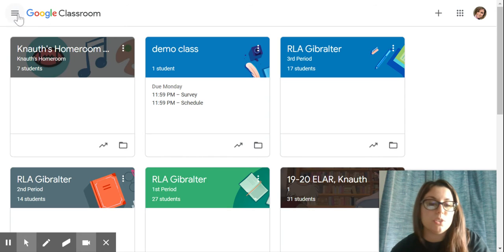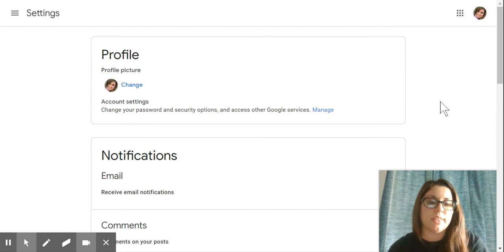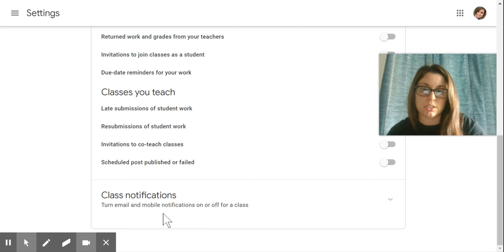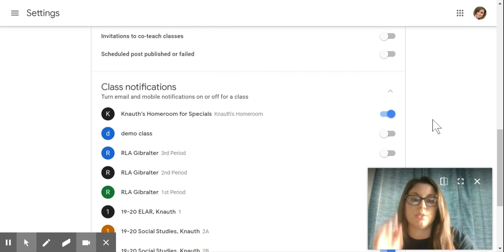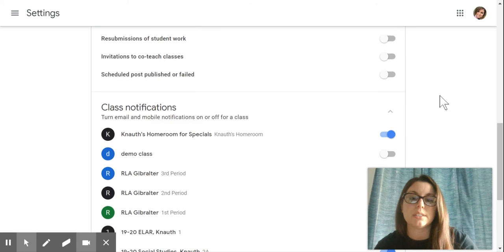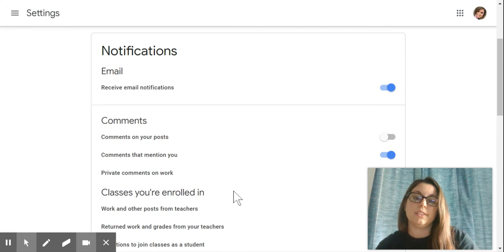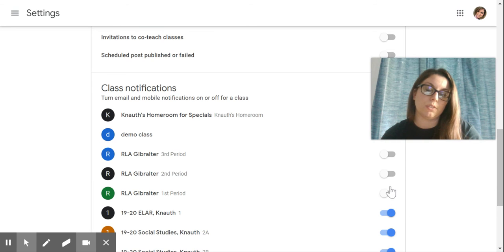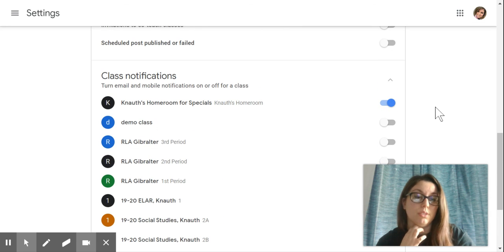Google Classroom: Managing Your Settings & Notifications (Teachers)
I show teachers how to manage their settings and notifications for their classes in Google Classroom.